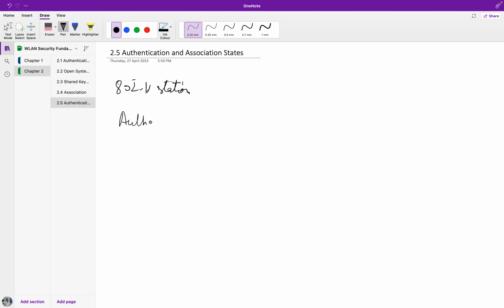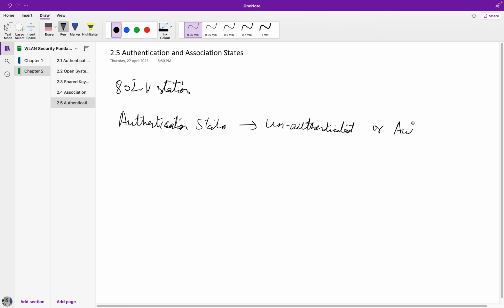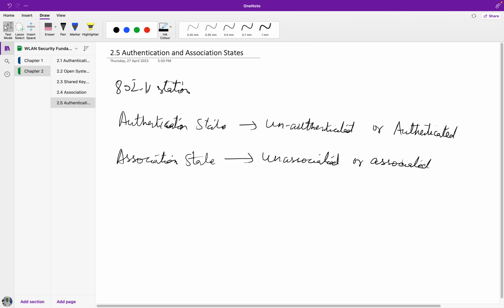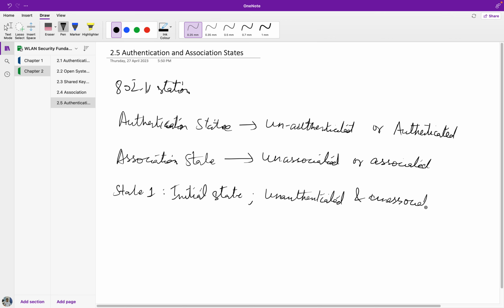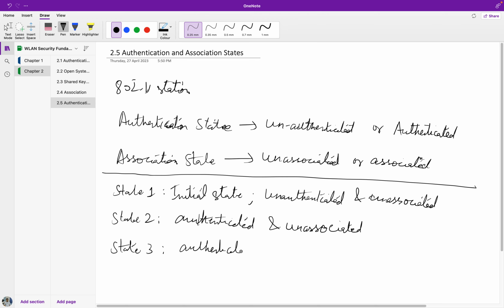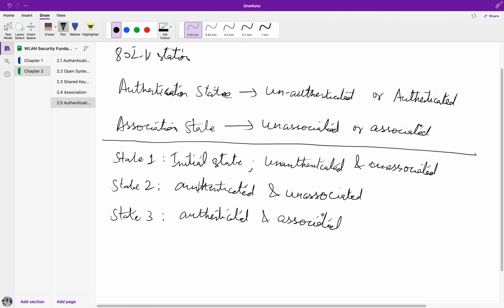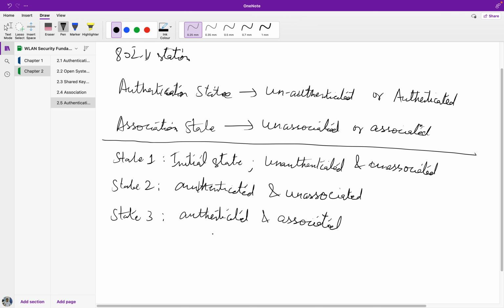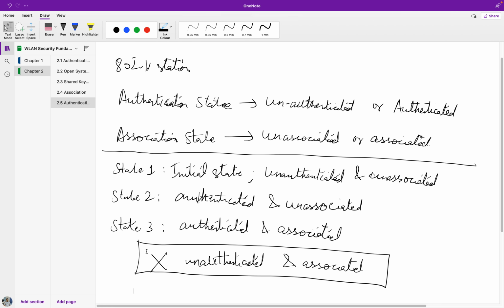Video 10: Authentication and Association States: WLAN Security Fundamentals